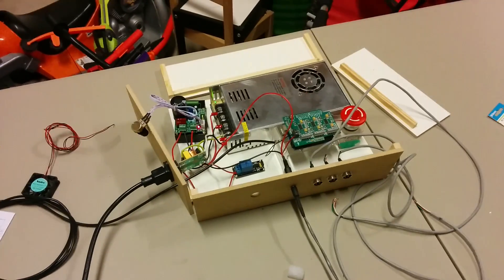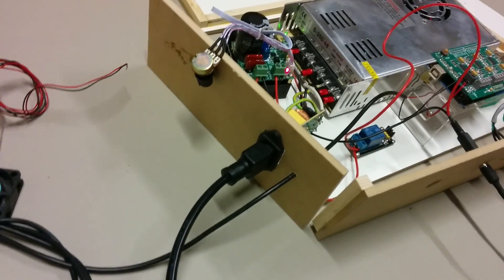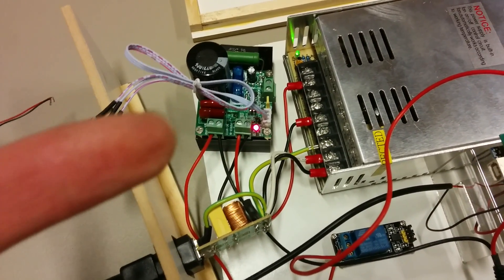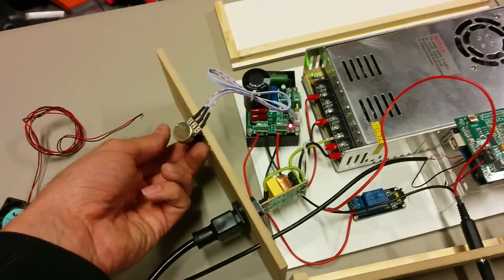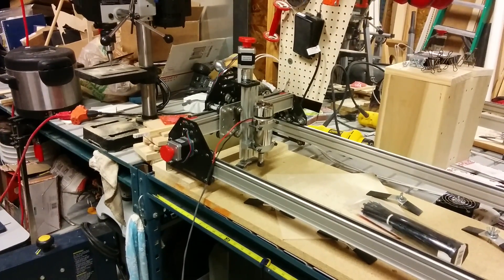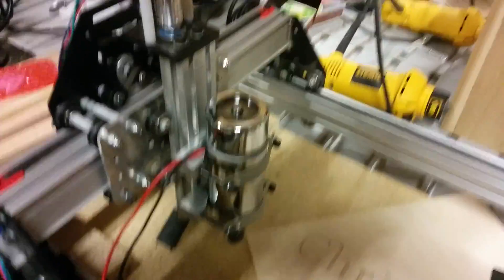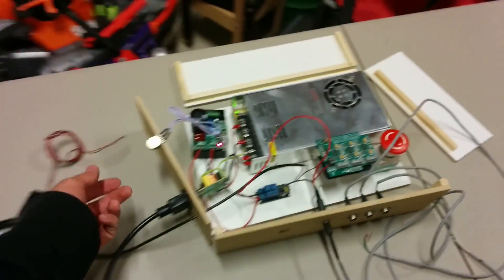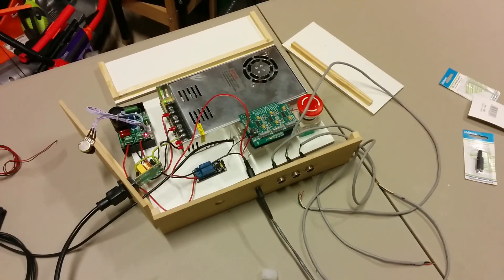Sneak peek at the quiet spindle upgrade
I'm building an enclosure for my electronics for my shapeoko.  Especially after I upgraded to the quiet spindle with the speed controller and relay! I'm getting excited to get it put together!